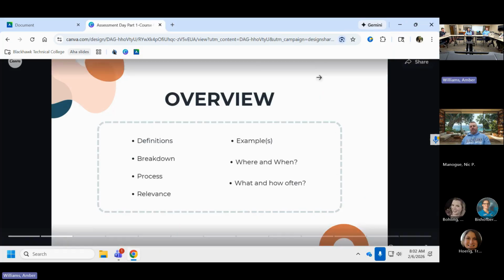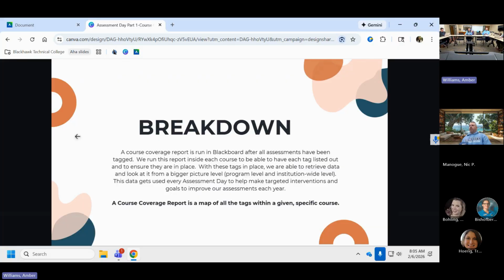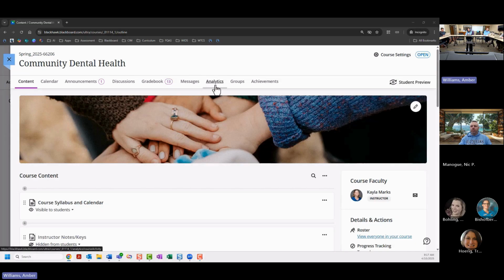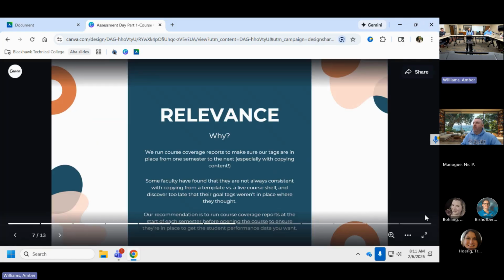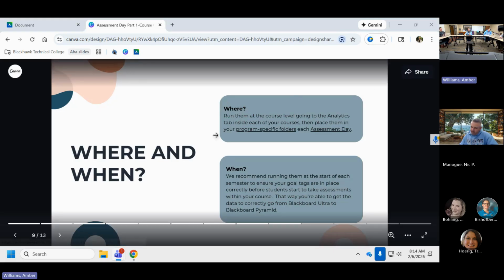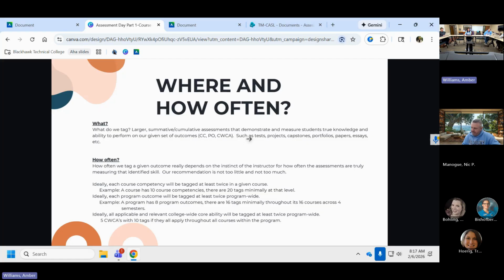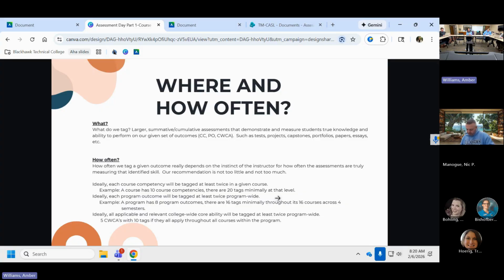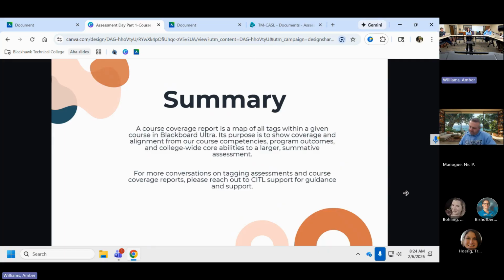BTC Assessment Day: Deliverable #1 Course Coverage Reports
Full-time faculty complete assessment day processes each year to report with HLC accreditation.  Learn the what, why, how, when, and where through this first deliverable presentation on course coverage reports.